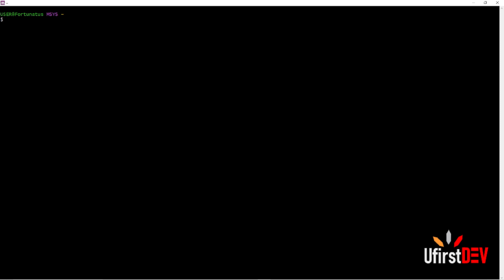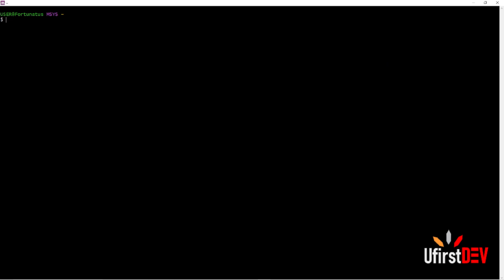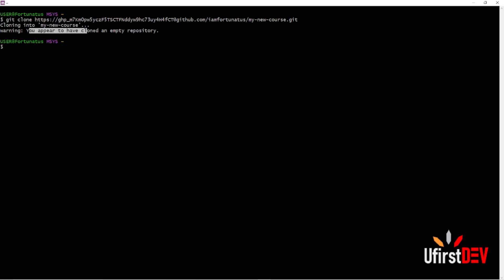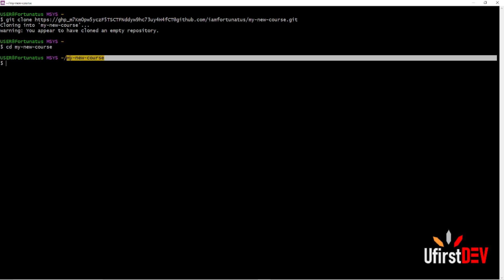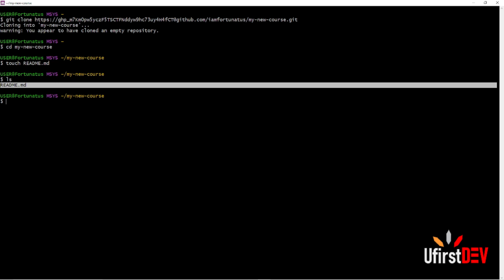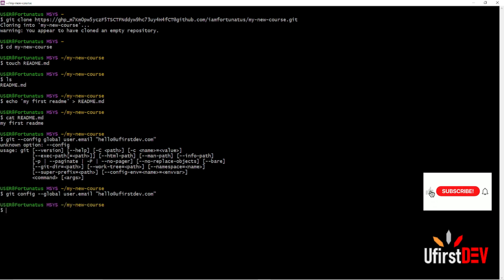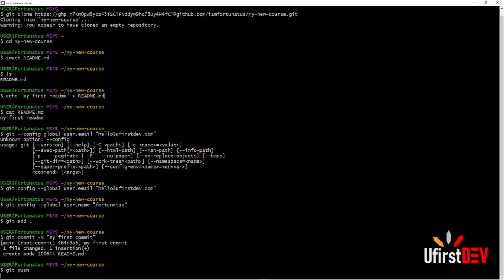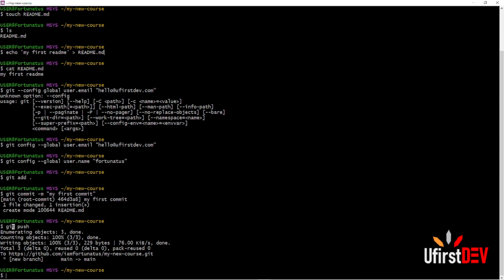Git 0x01 Task 0 - Learn how to create README.md, insert it into README.md, and how to push to GitHub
Git 0x01 Task 0 - Learn how to create README.md, and insert it into README.md, and how to push to GitHub

Part 1: Git 0x01 - Learn how to create github account, create personal access token & access it on terminal